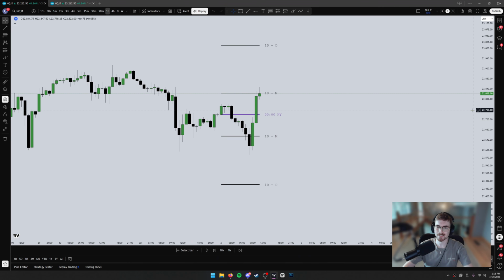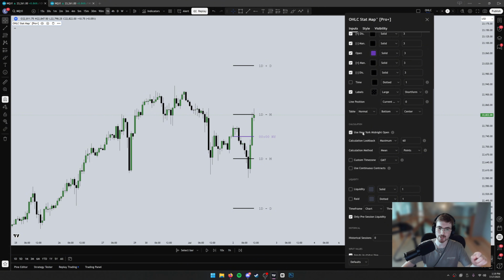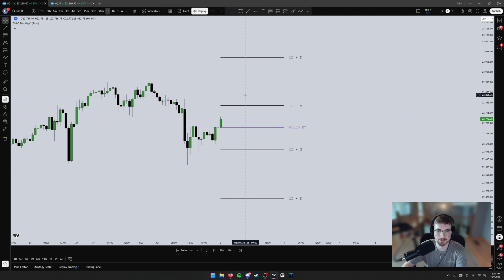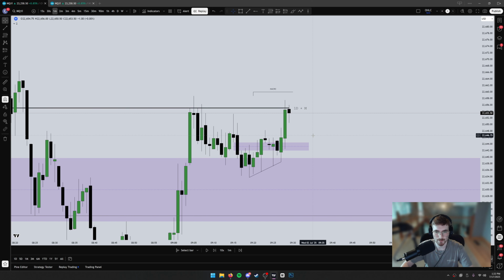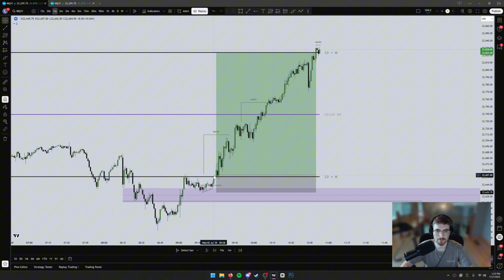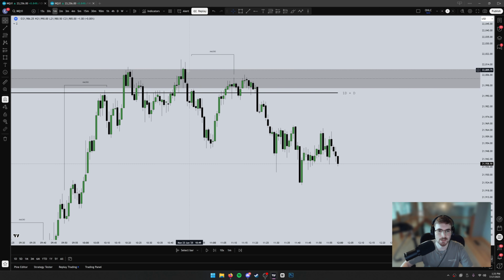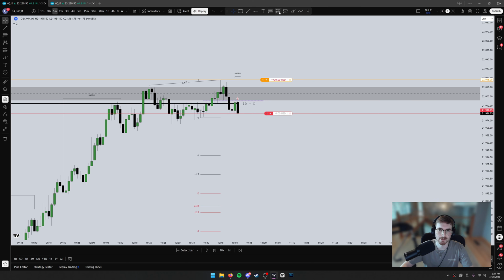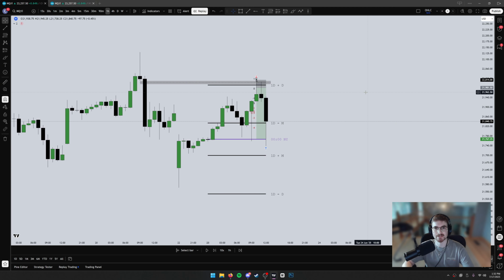How To Find Daily Bias (Step By Step)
Apply To Be Mentored 1-1 By Me!

Trade Live Every Day With Me!